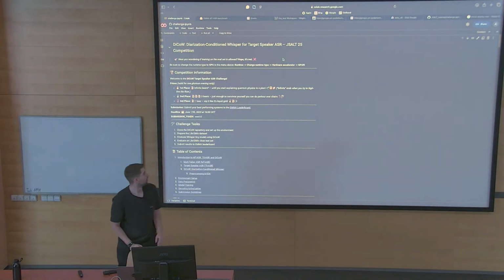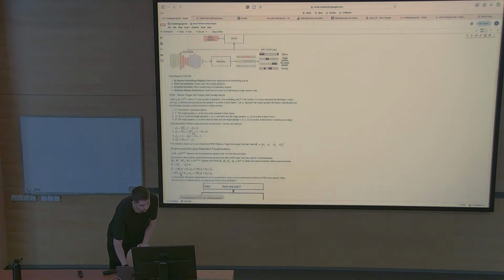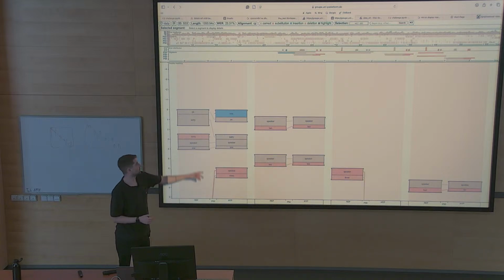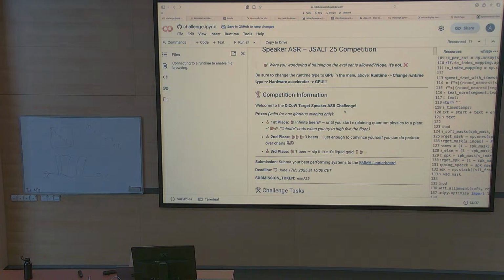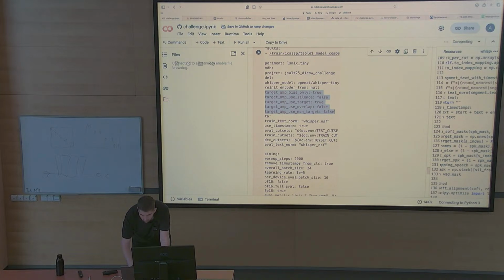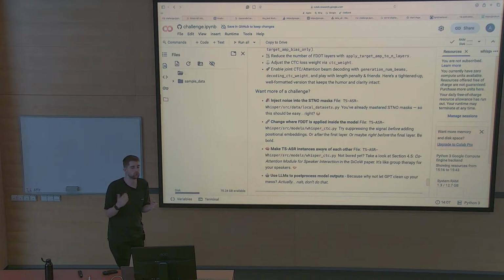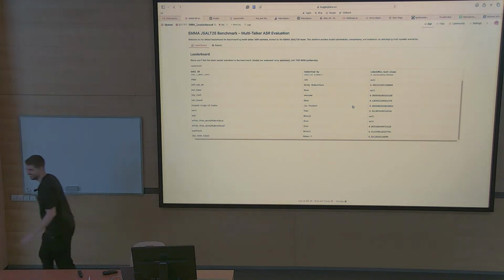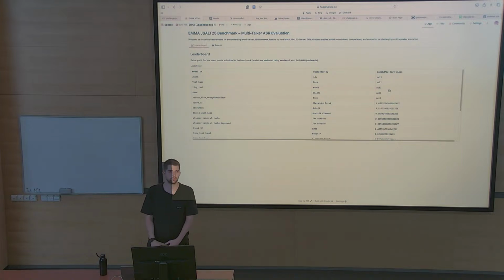[camera] Day 7 afternoon - JSALT 2025 - Burget, Polok: Robust speech recognition II.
Tutorial held by Lukas Burget [Brno University of Technology] and Alexander Polok [Brno University of Technology]

The afternoon part of the tutorial will include:
1)  Introduction to diarization conditioned Whisper (DiCoW) target speaker ASR method (Lukas Burget) (20 min)
2)  Lab on target speaker ASR (Alexander Polok) (2 h)

Bio: Alexander Polok is a Junior Researcher and PhD student at the Faculty of Information Technology, Brno University of Technology (BUT). His research focuses on speech recognition, with an emphasis on practical and efficient methods for applying ASR models in conversational settings. His work has received several honors, including the Brno PhD Talent Scholarship, the Jury Award for CHiME Task 2: NOTSOFAR, recognition at IT SPY 2023 for one of the best diploma theses, and a nomination for the Government Award for Talented Students. He also participated in the JSALT 2023 workshop.